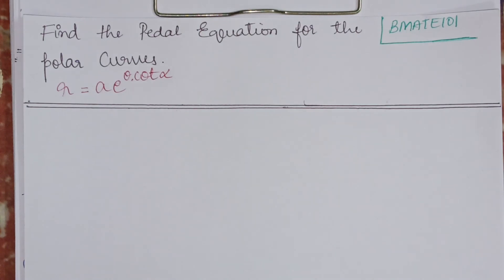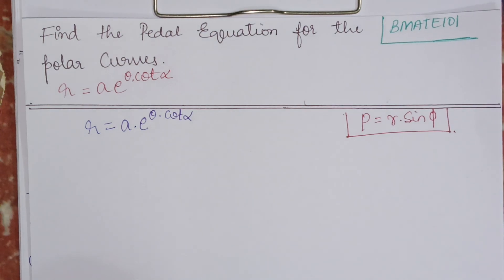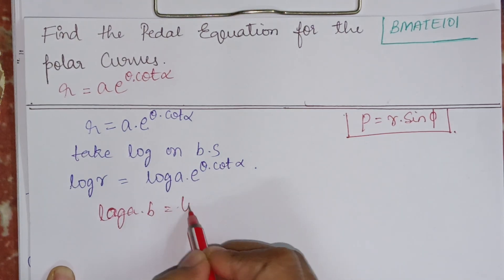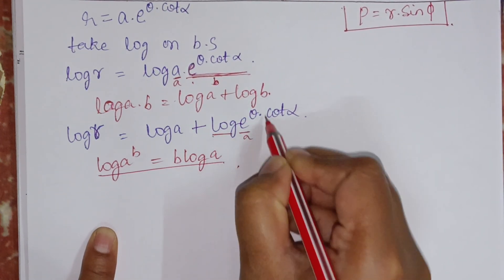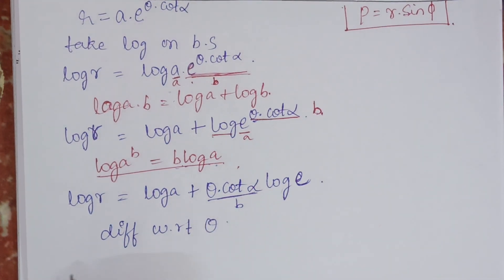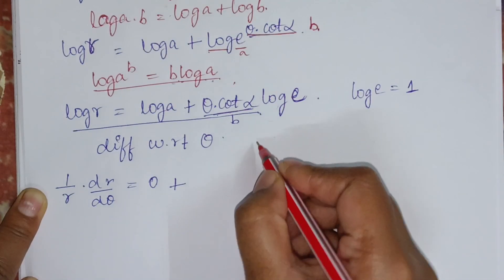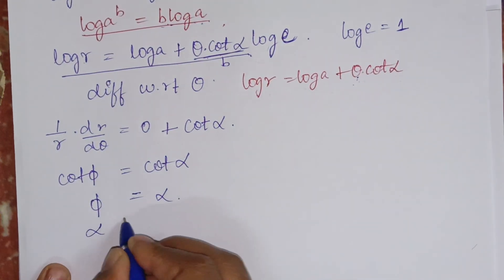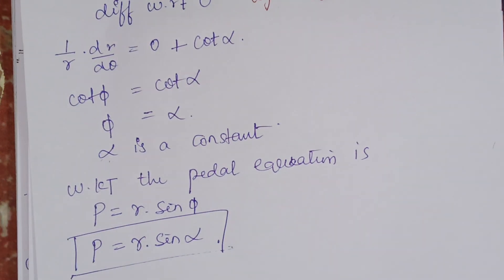Find the pedal equation for the curve r=a.e^(theta.cot(alpha))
In this video, we derive the Pedal Equation for the given polar curve:
r=a.e^(theta.cot(alpha))

Mathematical Techniques for Solving Pedal Equations